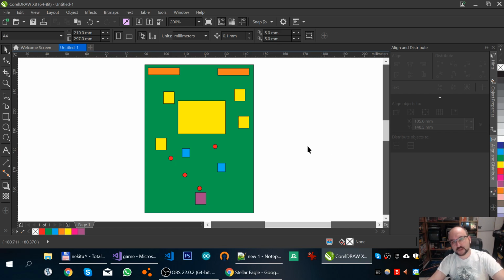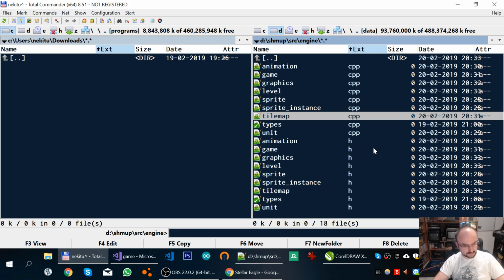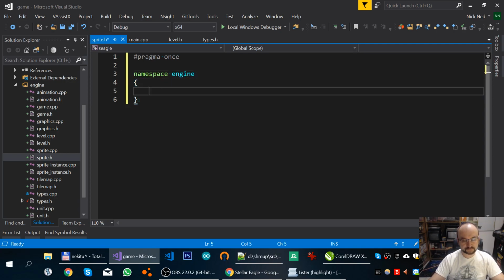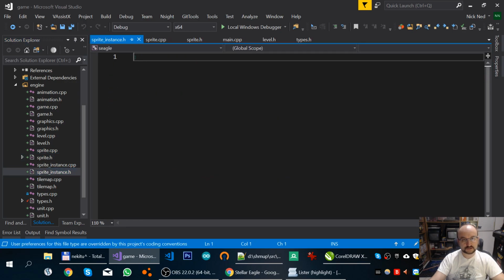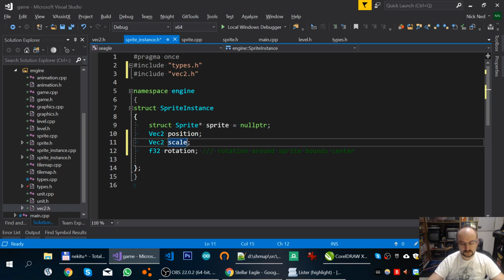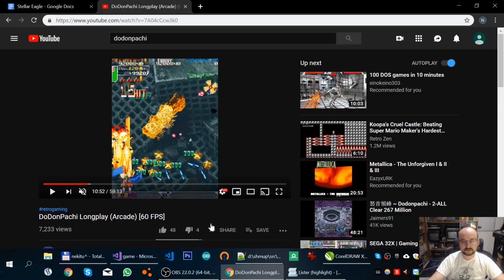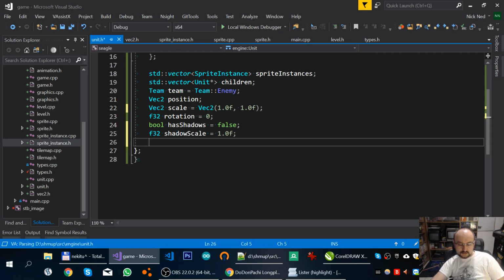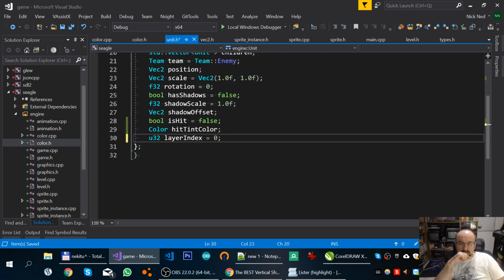Create a retro shmup from scratch #2 - Add some code files